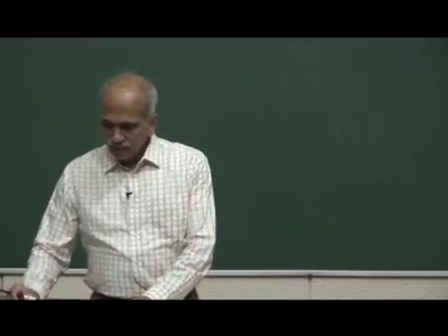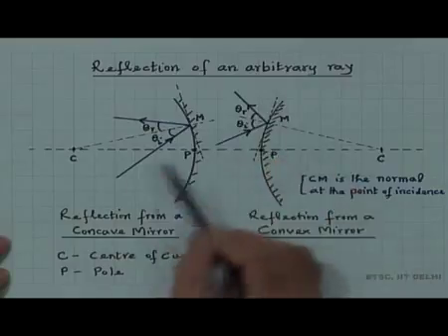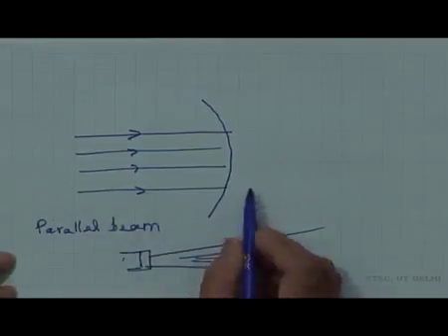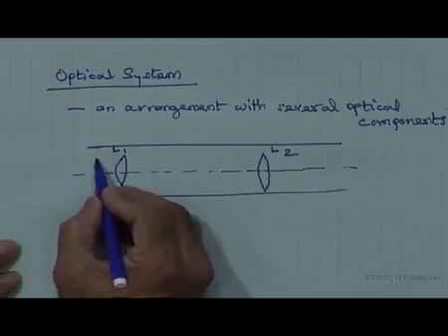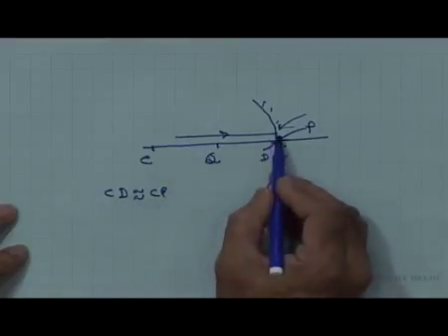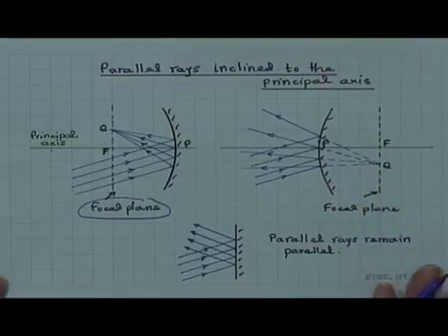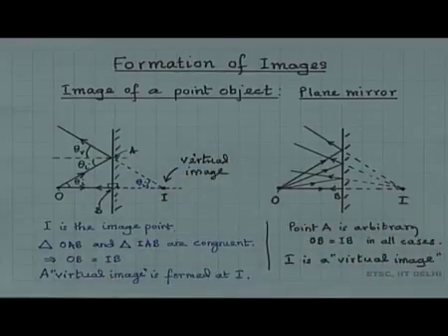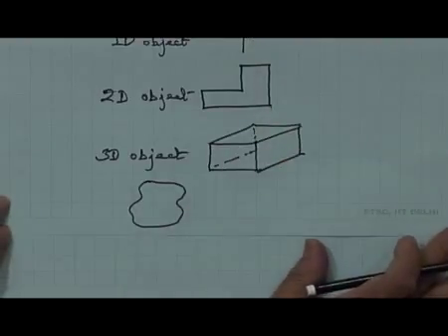Optics: Reflection of Light and Formation of Images